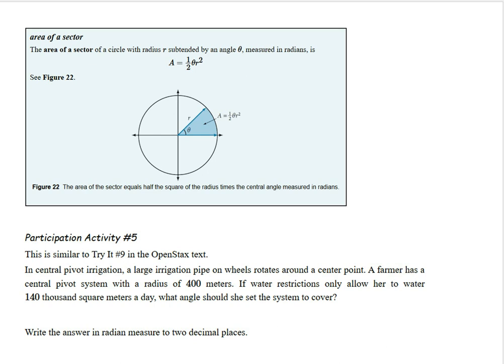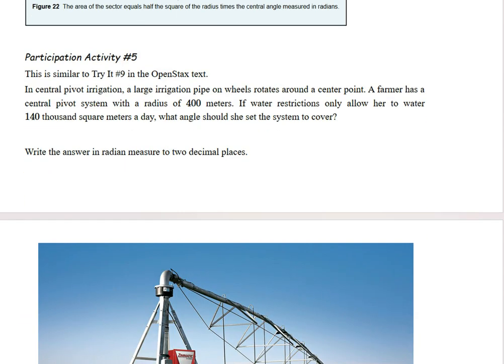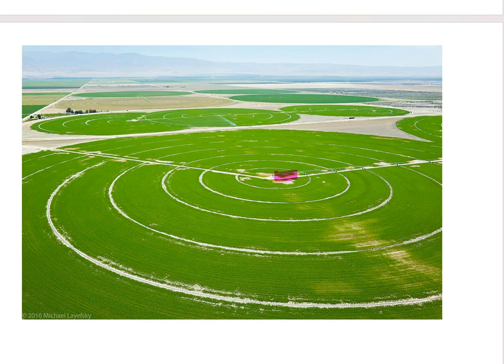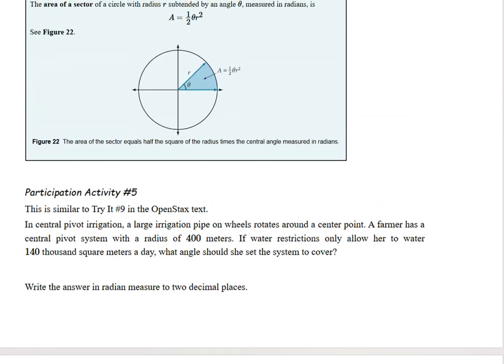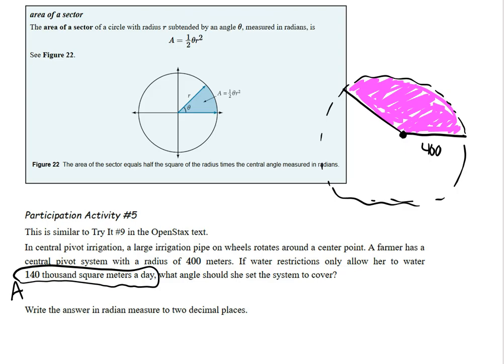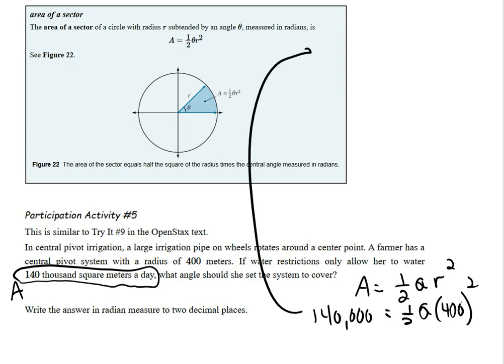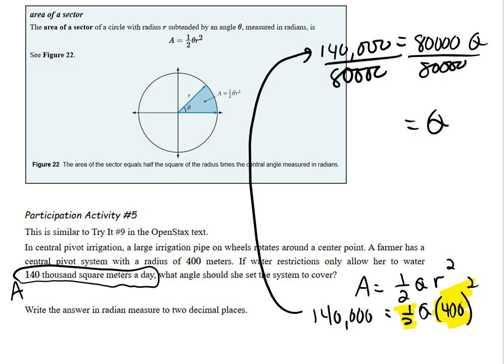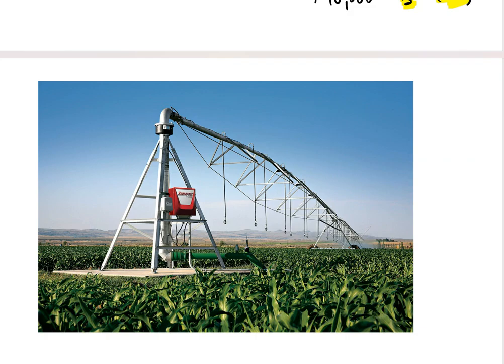MAT 142 - MODULE FOUR - R&P Activities #5